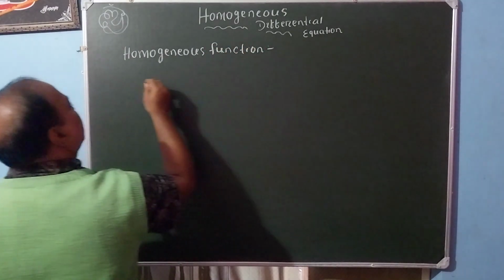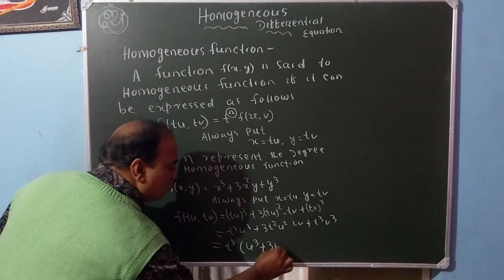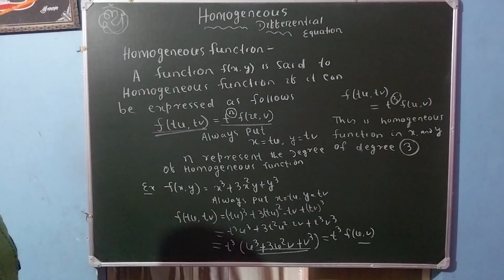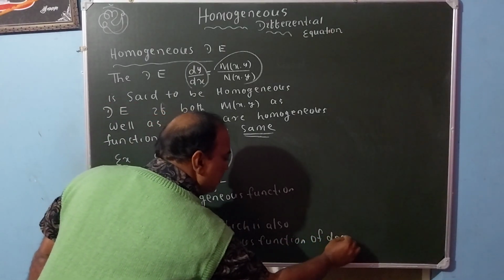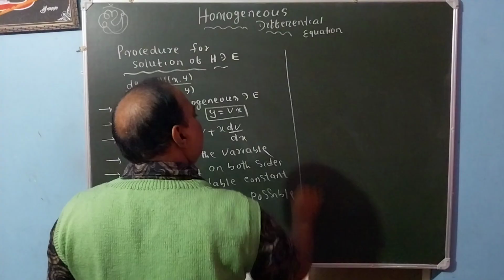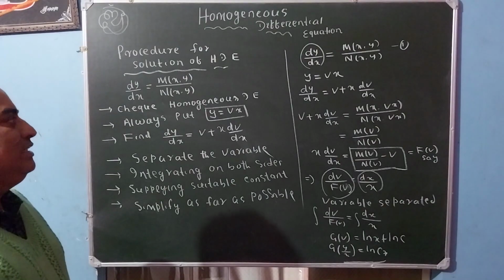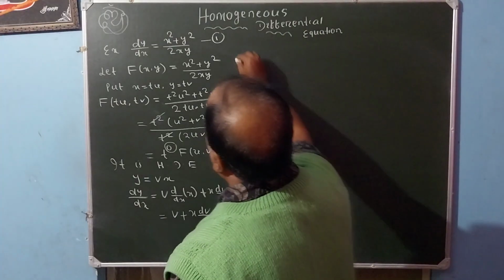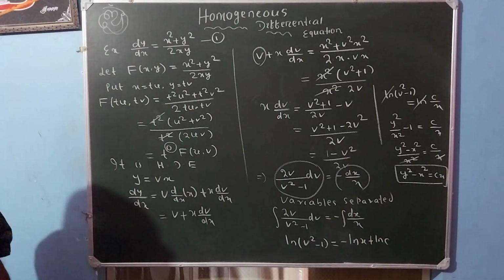Homogeneous Differential equation/cbse/chse/Class 12/+3science/Bhuloks Mathematics/p1